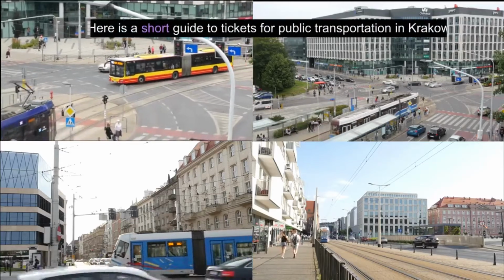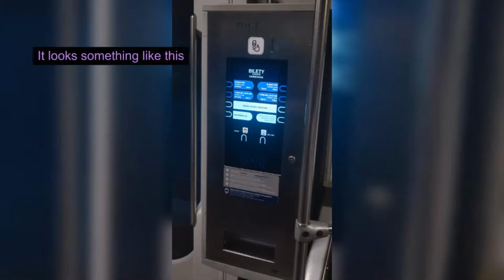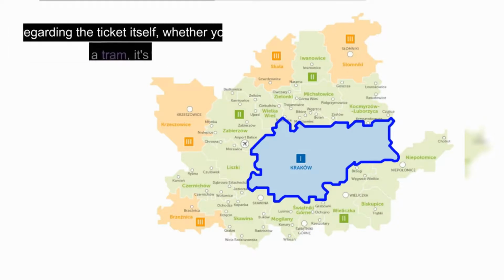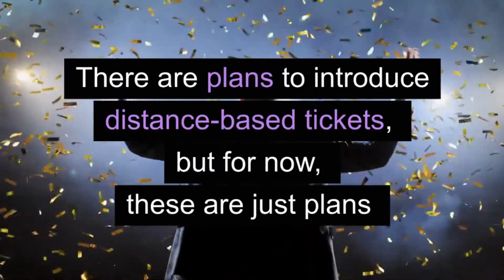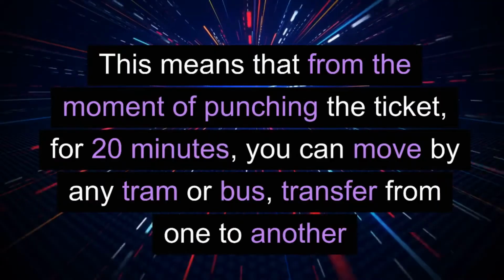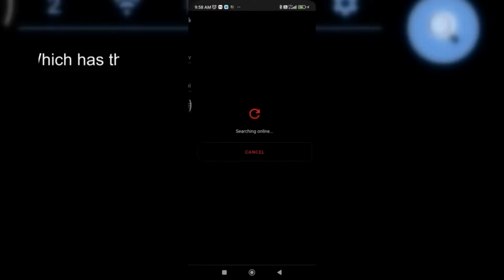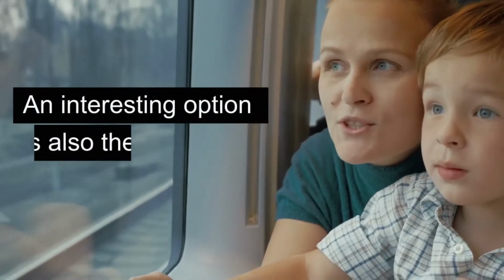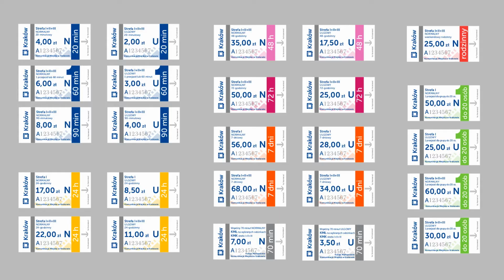Public Transport In Krakow And Around It - Tickets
The video presents and describes various types of 🎟️ tickets you can purchase to travel on 🚌🚋public transportation in Krakow, both within the city and to surrounding areas.
There are quite a few options.

The video introduces so-called "stampable" tickets for 🚋tram and  🚌bus lines.
But there is also an option for Małopolskie Railways – for trains. See for yourself.

CHAPTERS
0:00 Intro
0:10 Bying Tickets
1:05 Example explained
2:58 Checking Time
3:28 All Types
WHICH LOCATIONS ARE IN A GIVEN ZONE
ZONE II:
- Zabierzów
- Wielka Wieś
- Zielonki
- Michałowice
- Iwanowice
- Kocmyrzów-Luborzyca
- Liszki
- Czernichów
- Skawina
- Mogilany
- Świątniki Górne
- Wieliczka
- Biskupice
- Niepołomice

ZONE III:
- Słominki
- Skała
- Krzeszowice
- Brzeźnica
In the video, I mentioned Regular and Reduced fare tickets.
Below is a description of who exactly is eligible for a Reduced fare ticket and what document should be carried in case of ticket inspection (a document certifying the right to this discount):
1. CHILDREN AND YOUTH from October 1 of the calendar year in which they turn 7 until the completion of the 16th year of age - a document with a photo and date of birth.
2. YOUTH AFTER TURNING 16 studying in public or non-public schools covered by the Polish education system - until the completion of the 24th year of age - a valid school ID.
3. STUDENTS AND PARTICIPANTS OF THIRD-DEGREE STUDIES - valid student or doctoral ID.
4. STUDENTS AND PARTICIPANTS OF FOREIGN SCHOOLS up to the age of 26 - a valid personalized ISIC card (International Student Identity Card).
5. PEOPLE WITH DISABILITIES with certified:
   - moderate disability (document: decision specifying the moderate degree of disability)
   - total incapacity for work (document: decision on total incapacity for work)
   - second-degree disability (document: decision on second-degree disability).
In addition, these individuals should have with them: a document enabling confirmation of identity and Disabled Person ID.
6. PEOPLE WITH HEARING IMPAIRMENTS - Disabled Person ID with a decree of mild disability with the entry of the cause of disability 03-L; ID issued by the Polish Association of the Deaf with the entry "hearing impaired."
7. RETIREES until the completion of the 70th year of life - an ID confirming retiree status; a final decision on the grant of retirement benefits; a document enabling confirmation of identity.